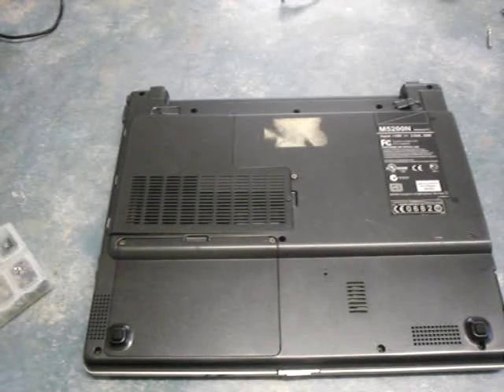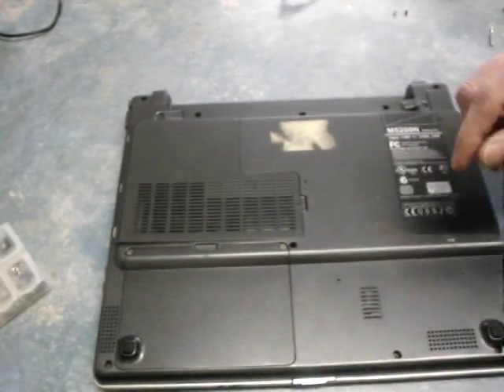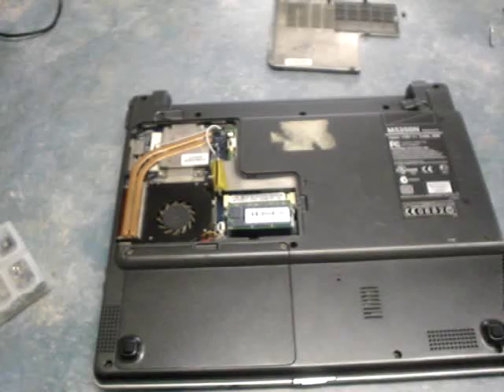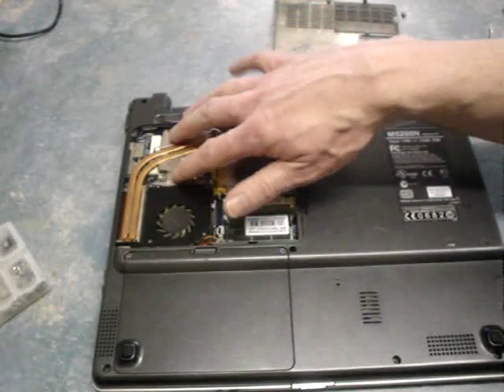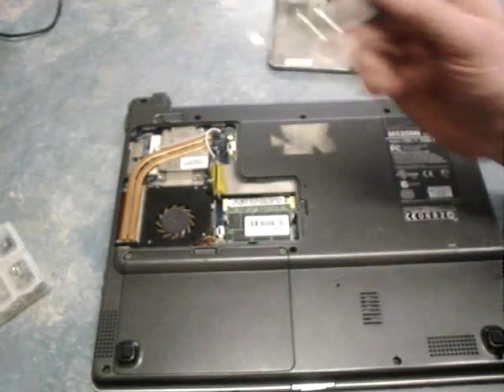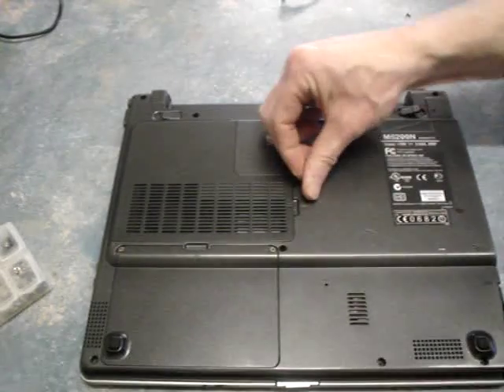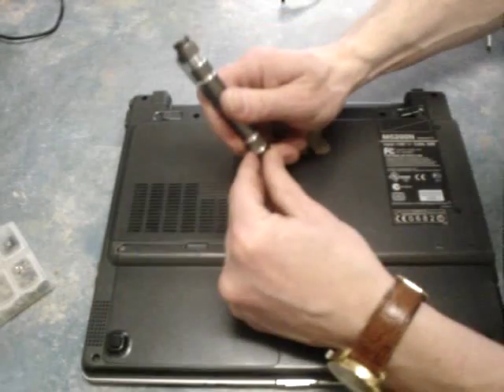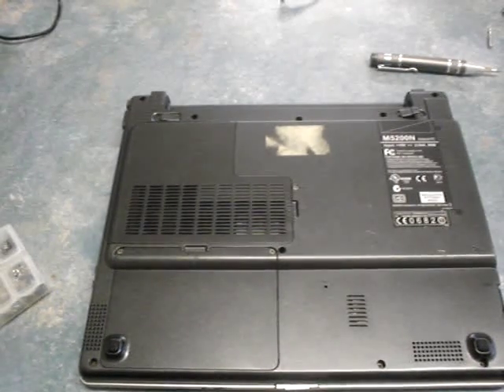Remove and Replace RAM on Ergo M5200N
How to replace RAM on an Laptop Computer